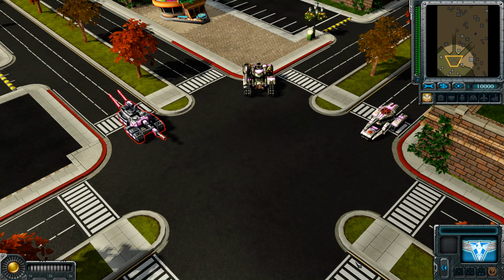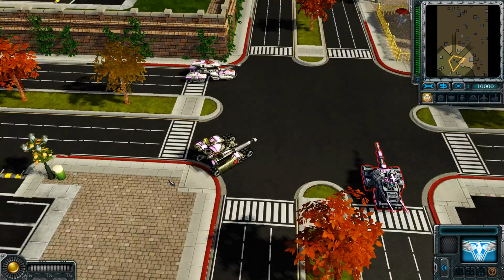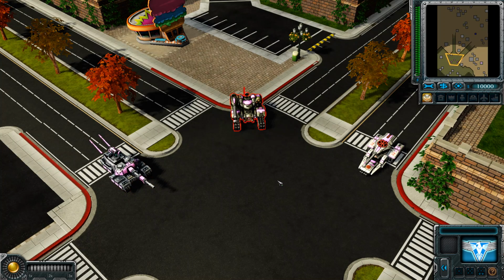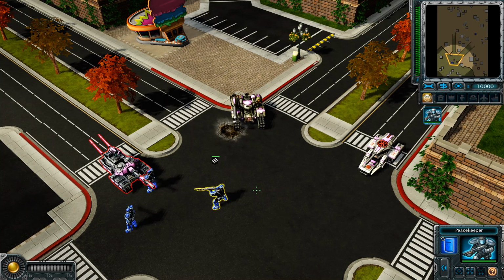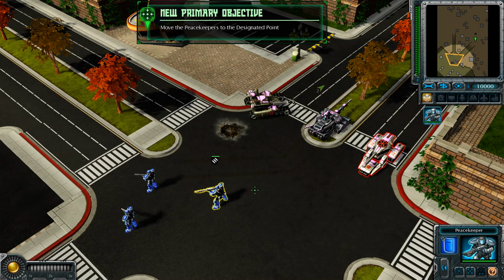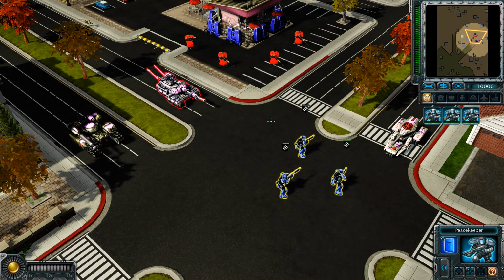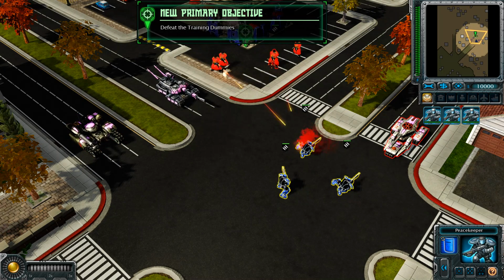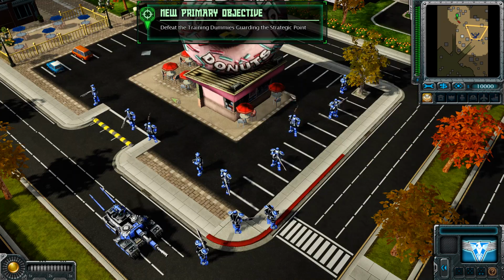01. Command and Conquer: Red Alert 3 [Tutorial 1] (Intro to the Basics)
01. Command and Conquer: Red Alert 3 [Tutorial 1] (Intro to the Basics)